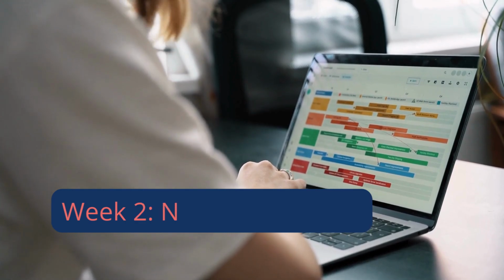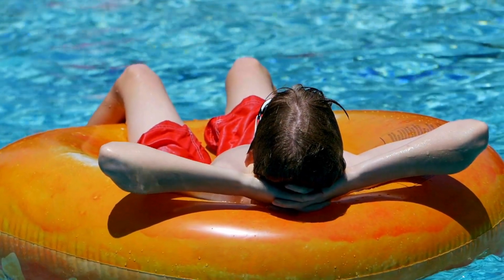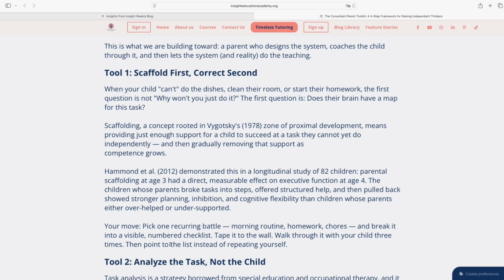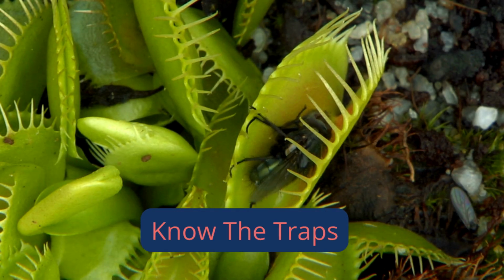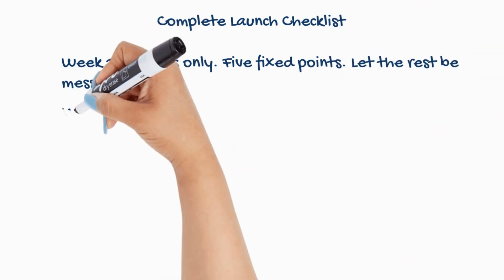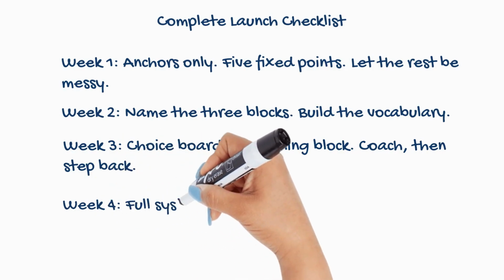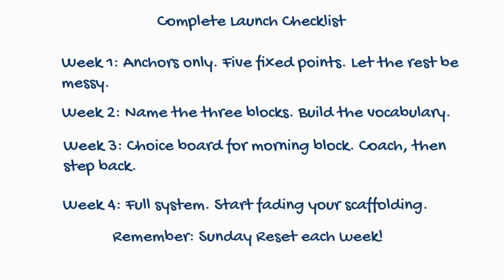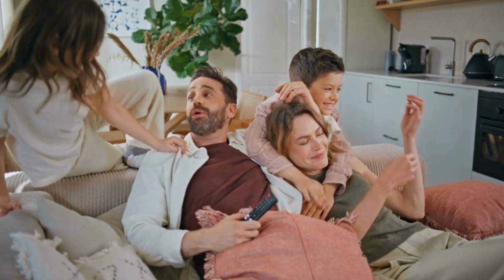Is Your Summer Routine Working? Use This Launch Plan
This video from Insight Education Academy provides practical strategies for managing executive dysfunction, especially during the summer. We cover essential adhd tips for building flexible structure and routines, moving beyond simply knowing about executive skills to actively implementing them. Learn how to effectively and support positive child development with our complete launch plan.

🌱 More support for your family & learning journey

Looking for tools, training, and community to help you raise and teach thriving kids? Explore all the ways we can support you:

🛒 Insight Family Market – Curated tools for home & school
Evidence-informed books, games, sensory tools, and parent supports chosen by educators.

🏫 Insight Education Academy – Courses, workshops, and resources
Deep-dive classes and practical training for parents and educators who want to move beyond “one-size-fits-all” learning.

👨‍👩‍👧 1:1 EDU Parent Coaching & Consults
Need personalized help with your child’s learning, behavior, or school fit? Apply for a coaching consult so we can map out your next steps together.

📚 Educator Discount Program (for teachers & schools)
If you’re an educator, therapist, or school leader, you can apply for special pricing on Insight Family Market resources for your classroom or program.